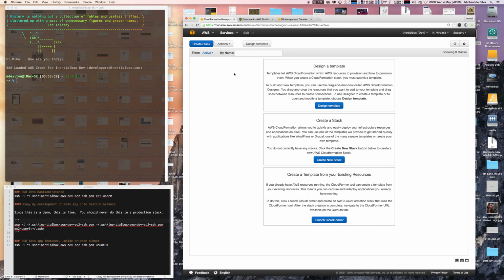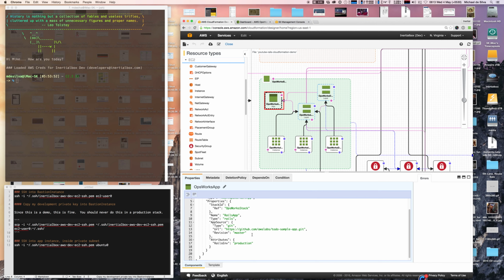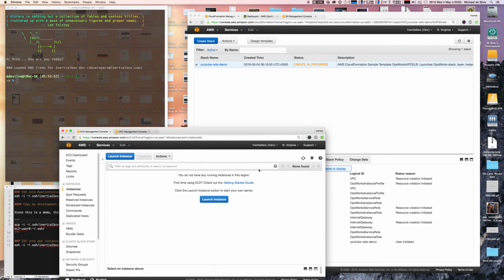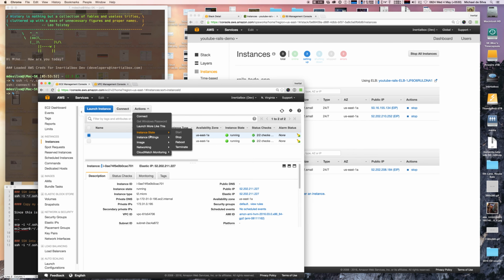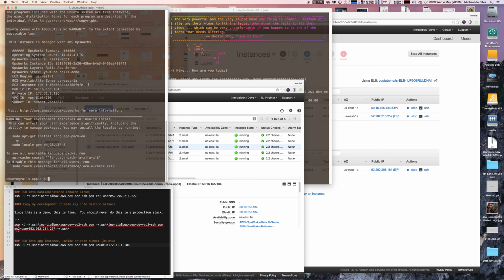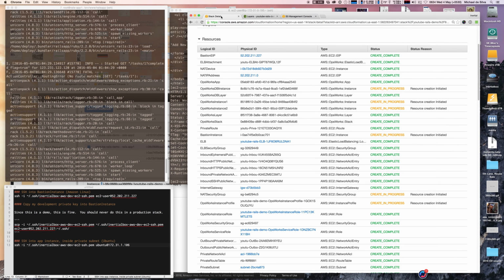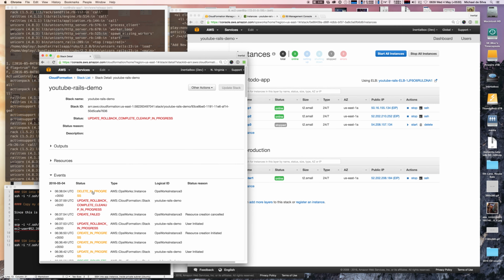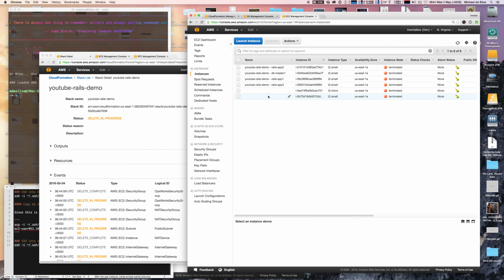HOWTO: Using AWS CloudFormation with OpsWorks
I touch on some of the Cloudformation designer basics and create an entire Rails stack with MySQL, deploying it behind an ELB load-balancer, as well as talking about a VPC configuration with public and private subnets with NAT routing.

Here are recommended videos by AWS, which were all the resources I used to get this running under a day: